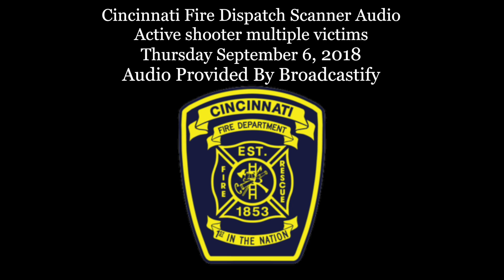Cincinnati Fire Dispatch Scanner Audio Active shooter multiple victims